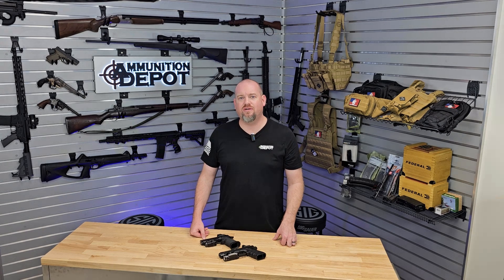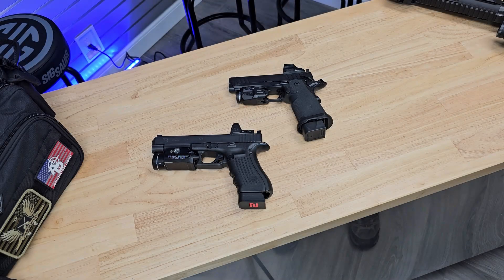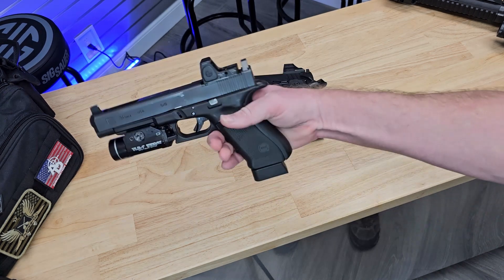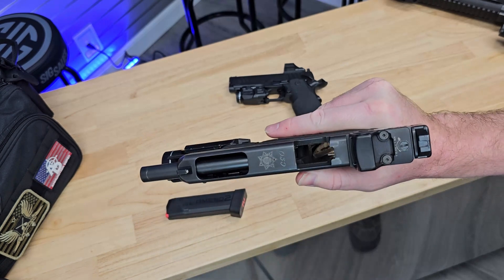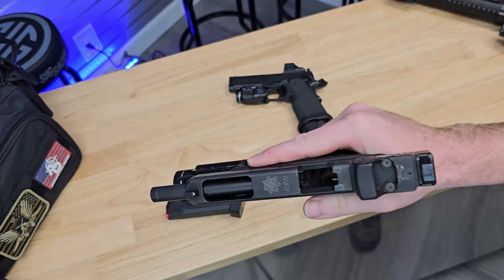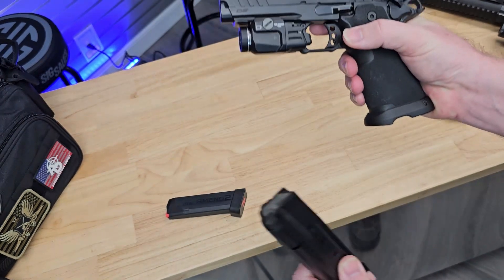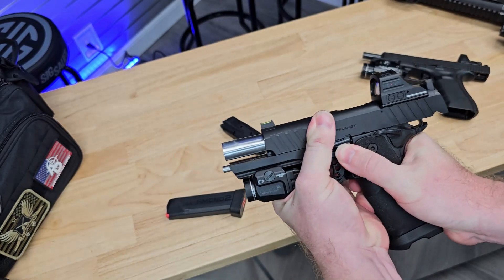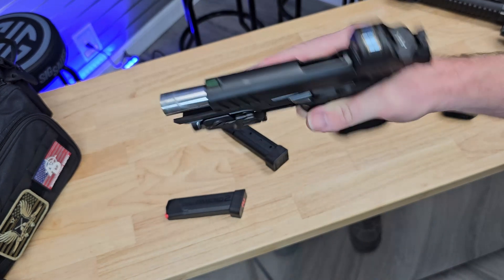Clearing a Semi-Auto Pistol: Expert Tips and Techniques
In this video, we demonstrate how to check if a pistol is in a clear and safe condition.